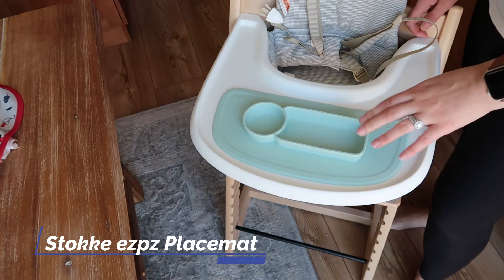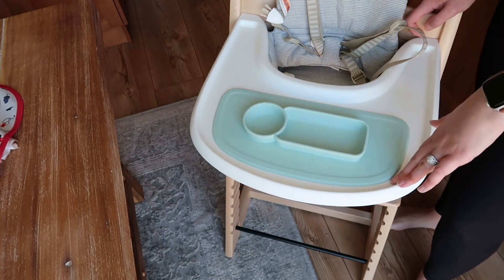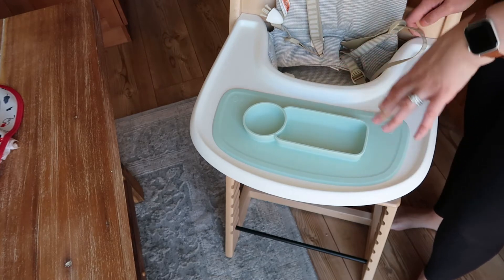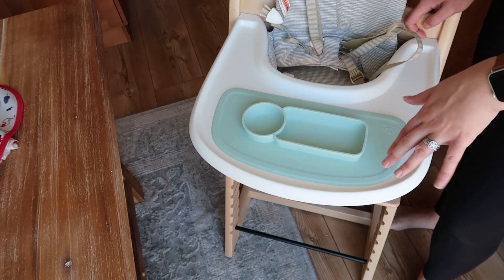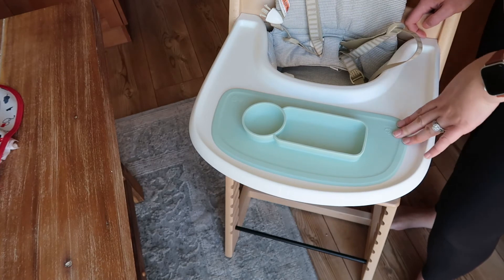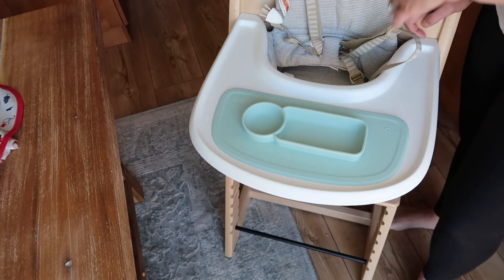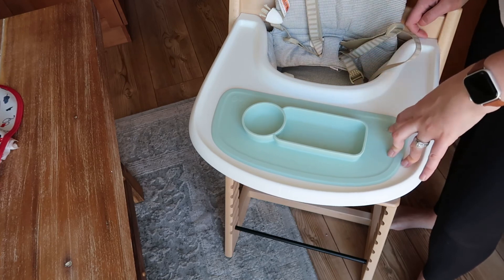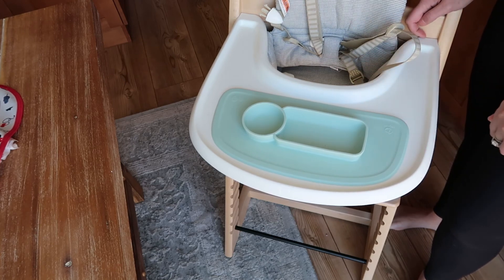Stokke ezpz Placemat! Our Everyday Placemat!